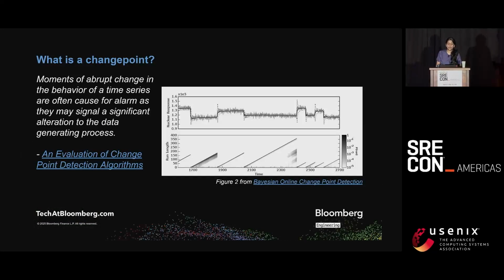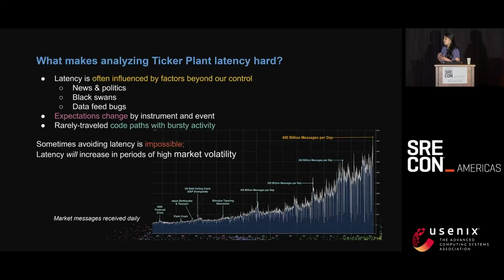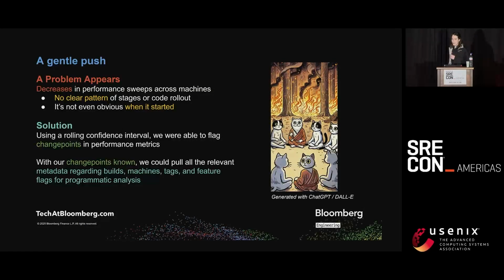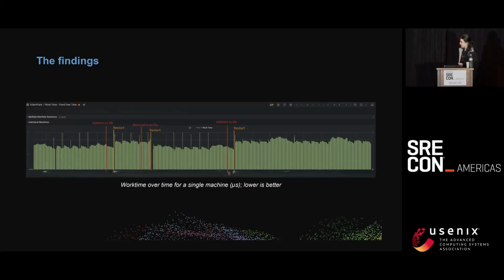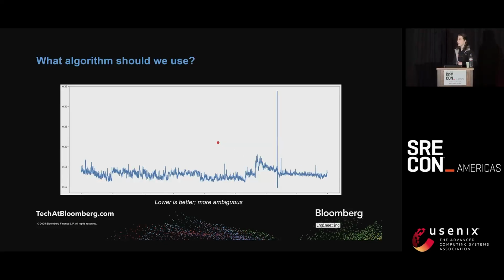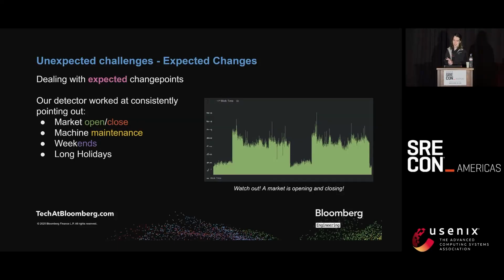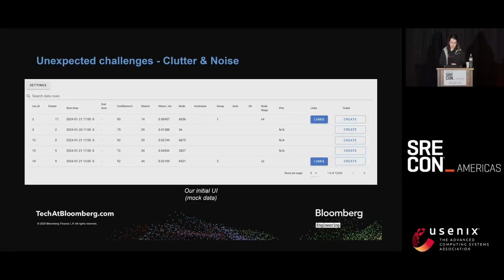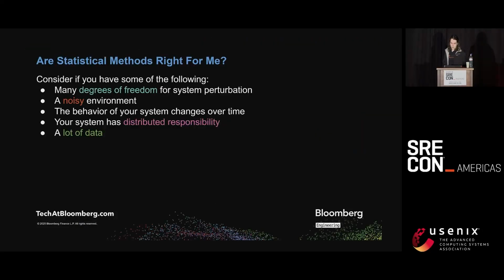SREcon25 Americas - Stopping Performance Regression via Changepoint Detection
Stopping Performance Regression via Changepoint Detection

Joseph Cirella and Shanthini Velan, Bloomberg

Bloomberg's Ticker Plant infrastructure provides real-time market data to almost all internal and external clients; any increase in latency impacts much of the company's real-time products. This talk discusses how statistical changepoint detection is used to identify when our complex system's performance characteristics have significantly changed. We will discuss the challenges of deploying this, such as dealing with "expected" changepoints like market open/close and downtime, relaying the change information to engineers in an effective manner, and establishing a feedback loop.